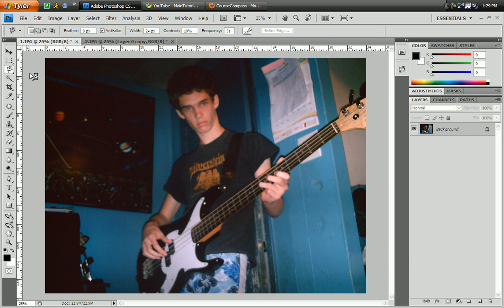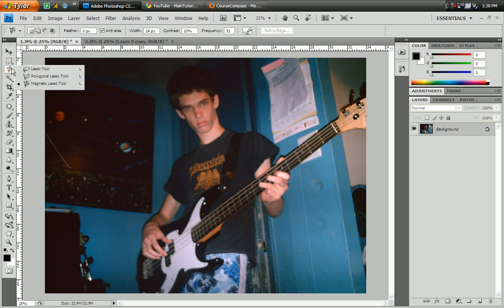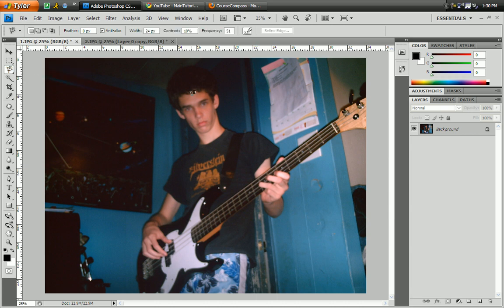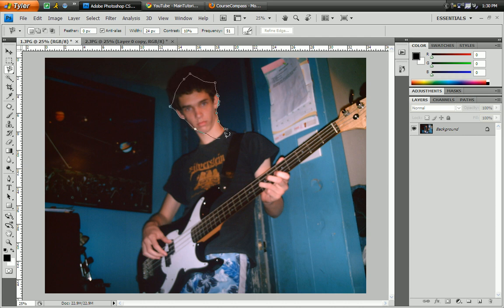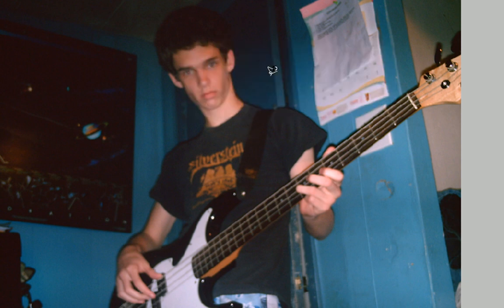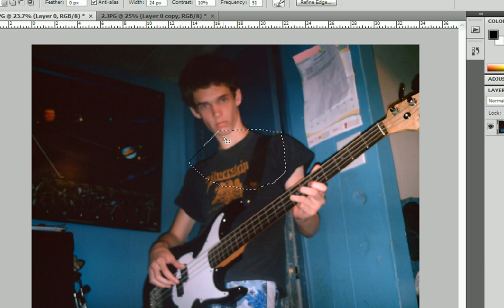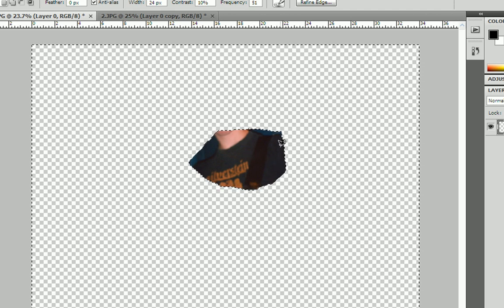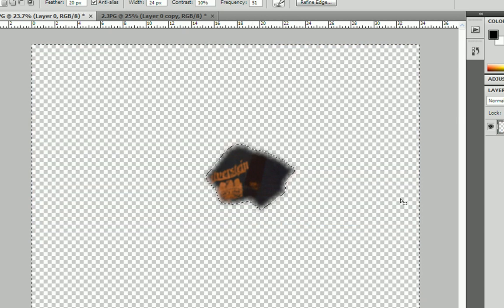Adobe Photoshop CS4 :Magnetic lasso tool explained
I h=show you a few simple tricks and need to know things about the magnetic lasso tool in Adobe Photoshop CS4